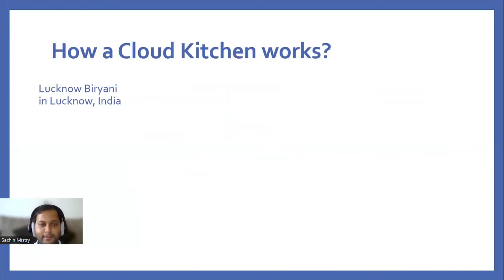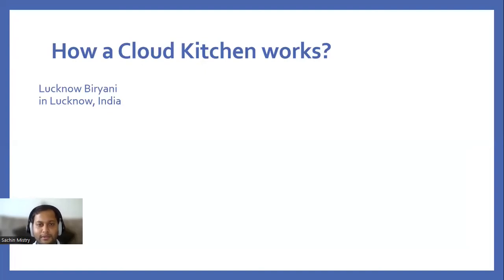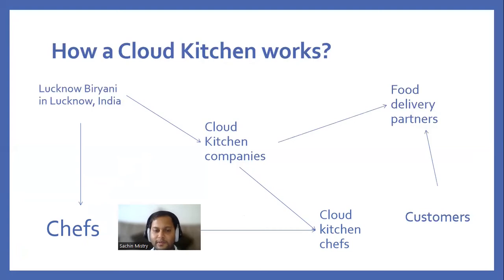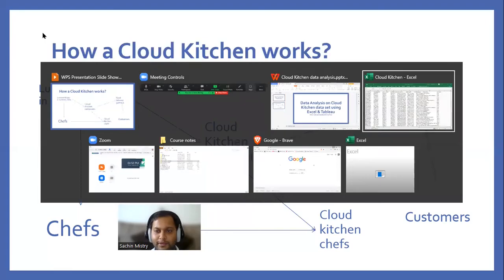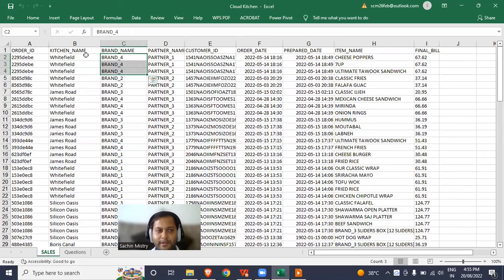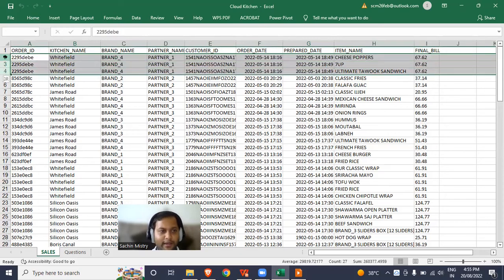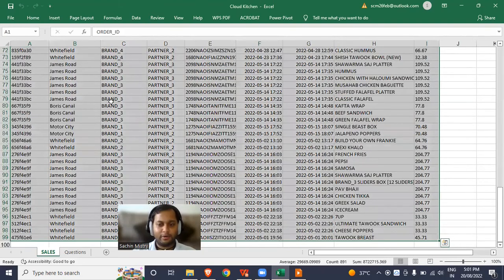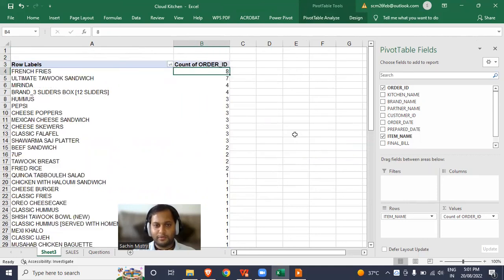Data Analysis using Excel | Pivot tables | Cloud Kitchen data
Excel is powerful tool for data analysis. Here we'll be using sample dummy data on cloud kitchen to do exploratory data analysis in Excel.

Data courtesy: Cloud Kitchen Company

Topics:
• Understanding Cloud Kitchen Model
• Understanding sample data and metrics
• Understand questions and exploratory analysis
• Find the most popular food item using Pivot Tables